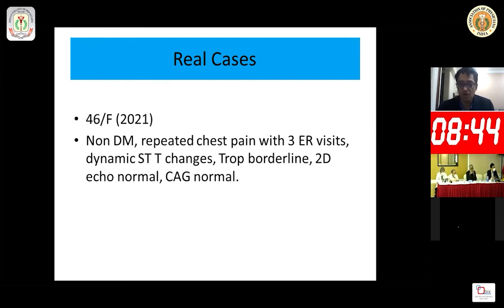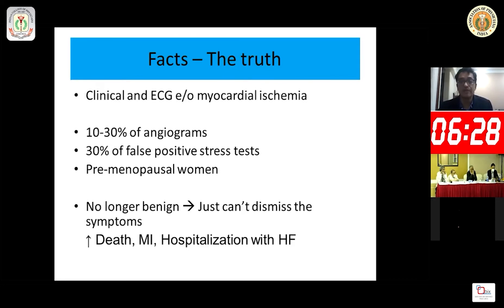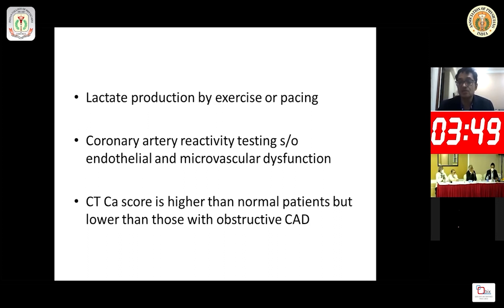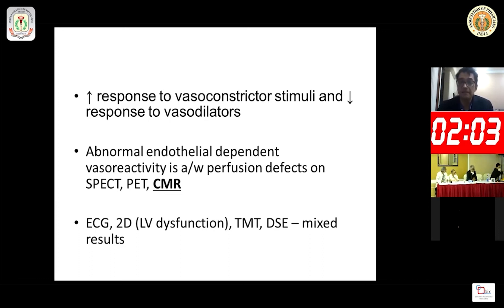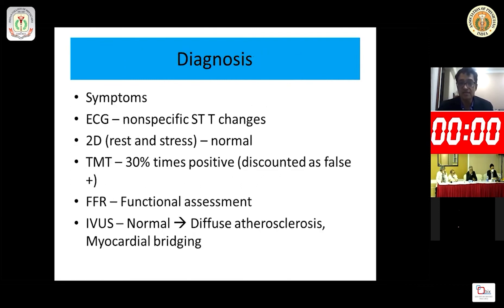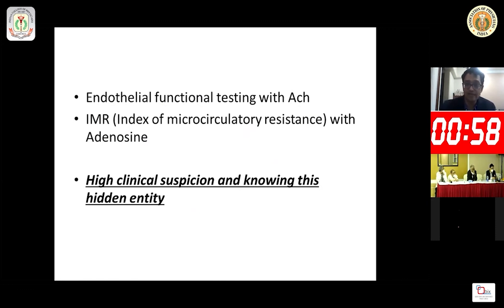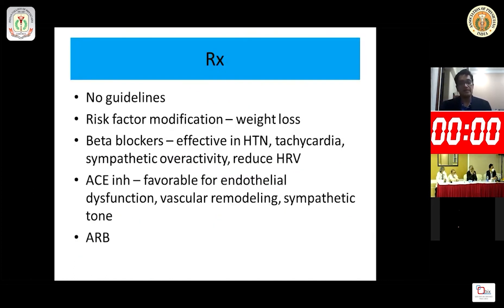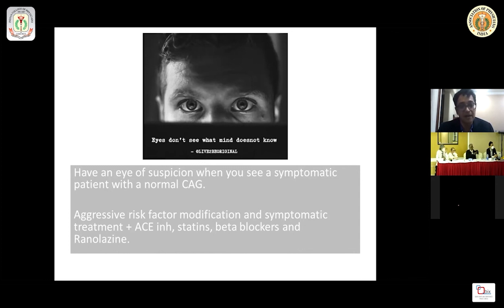Special Case of Chest Pain with Normal Coronary Artery ( Syndrome X )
Approach to a Patient with Angina & Normal Coronaries
Dr Ruchit Shah (Mumbai)

Angina is a type of chest pain caused by reduced blood flow to the heart. Angina is a symptom of coronary artery disease.
Patient with Non DM, repeated Chest Pain with 3 Emergency Visits - Dynamic ST T Changes, 2D echo Normal